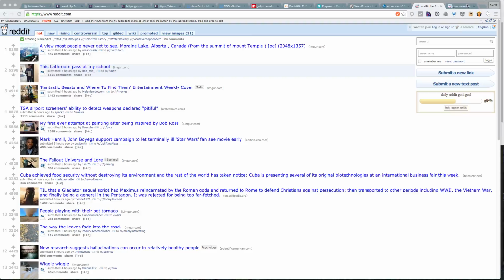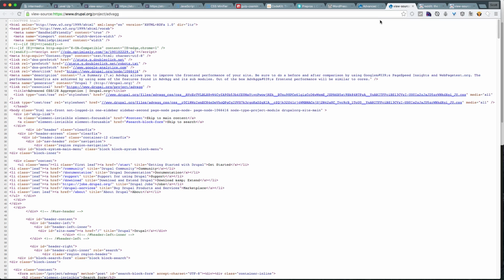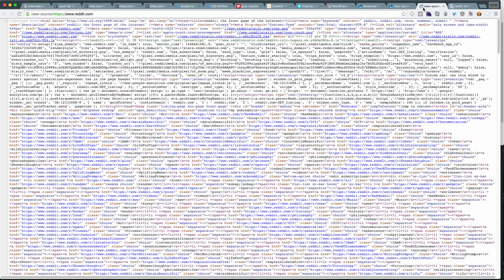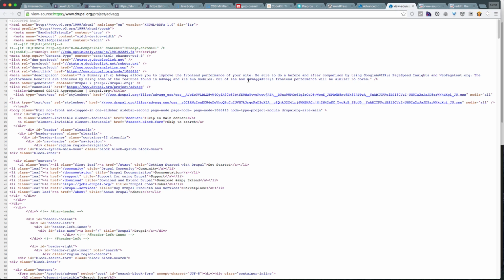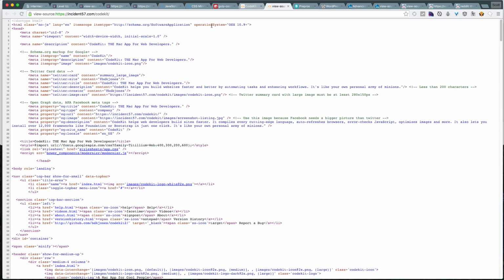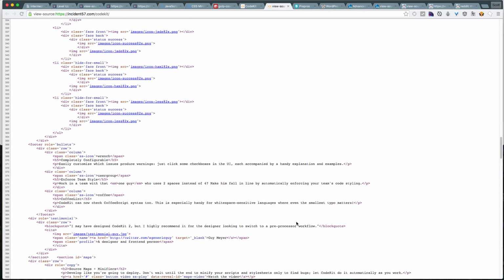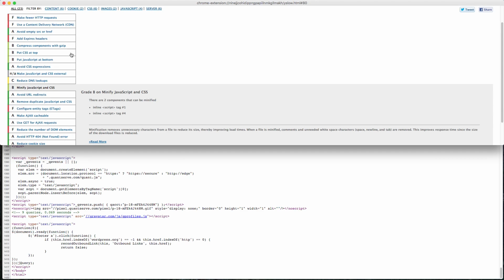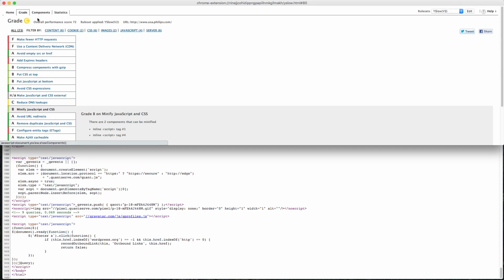Website Performance Tutorial #9 - Load Your JavaScript At The Bottom